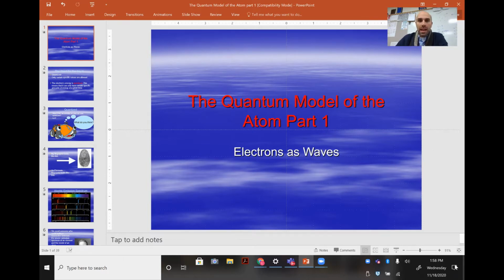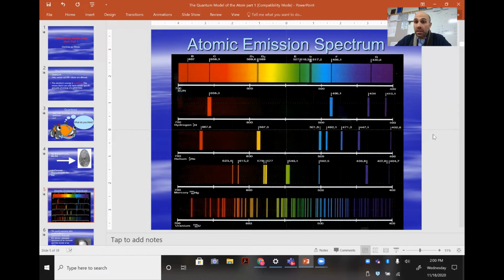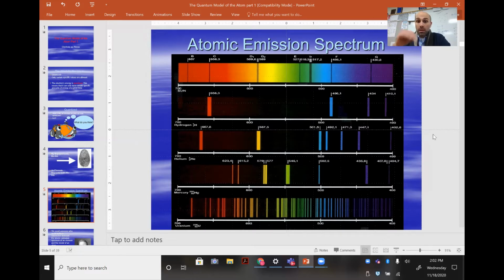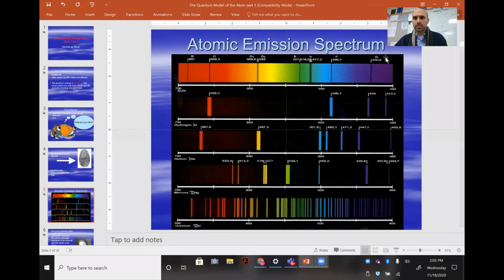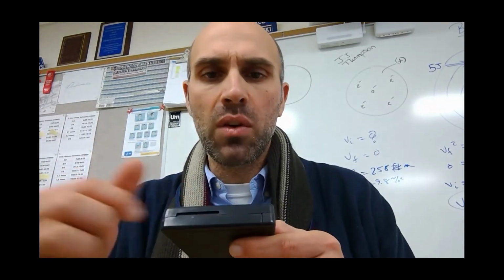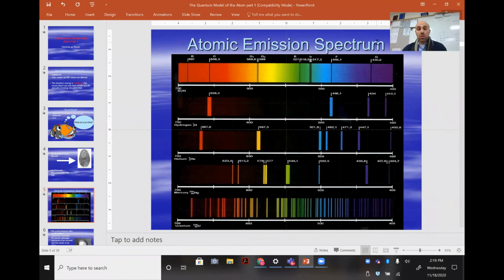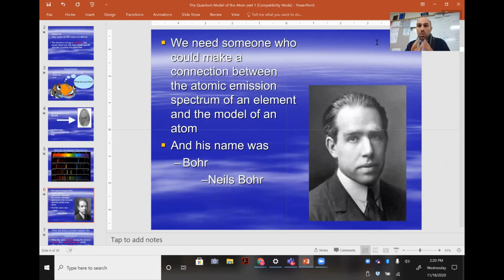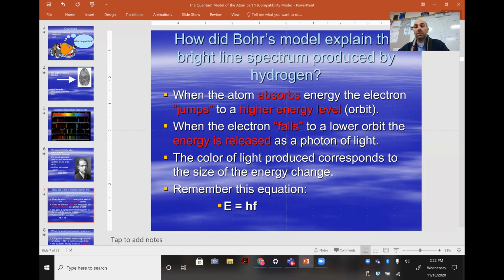Quantum Model of the Atom part 1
Hello All,
In this video we start our adventure to learning more about the structure of the atom and how electron's act.  Enjoy!
-Mr. F